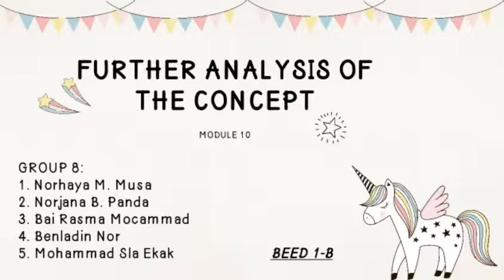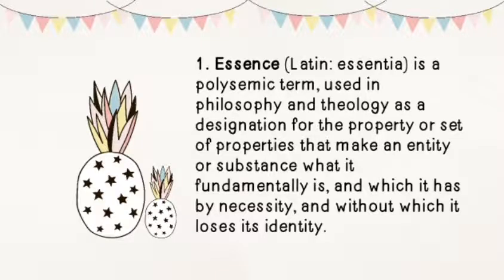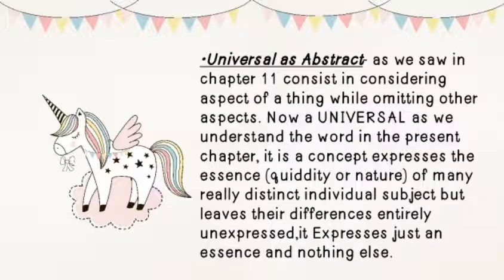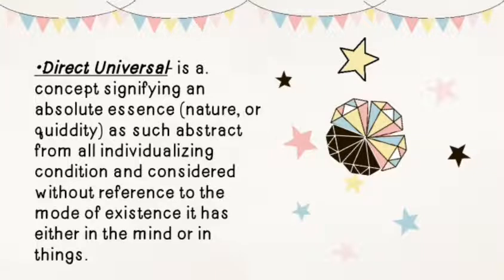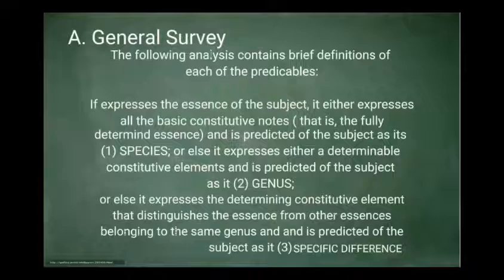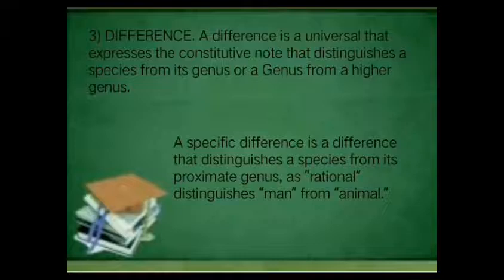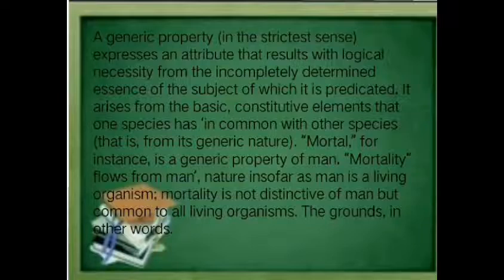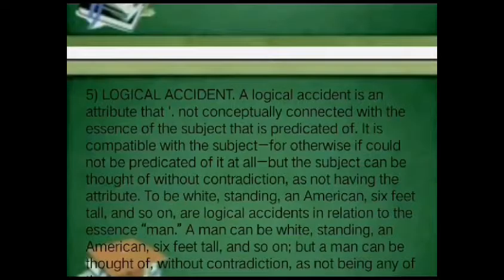PHILO-LOGIC GROUP 8 MODULE 10